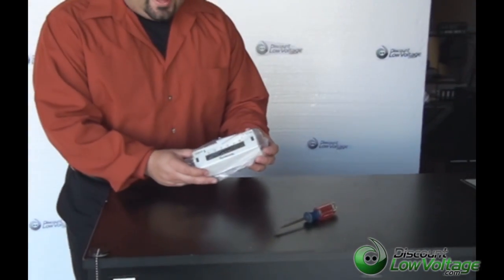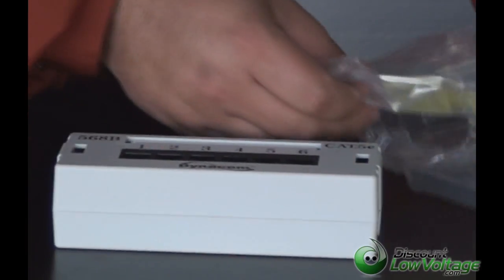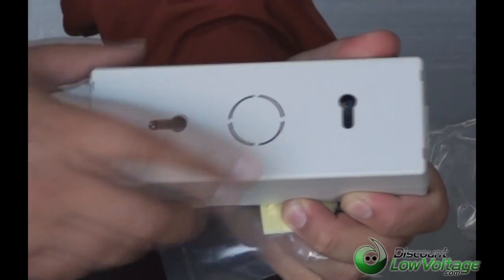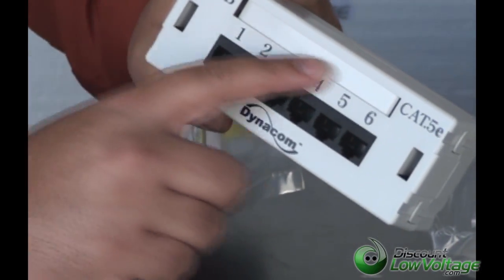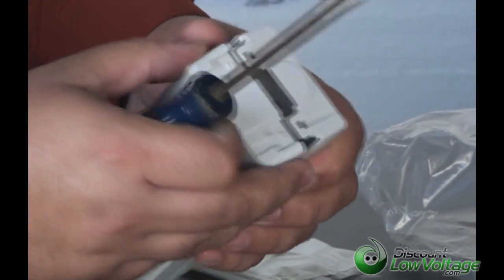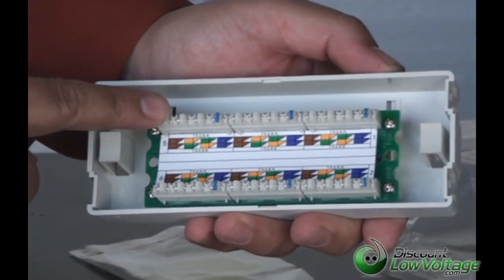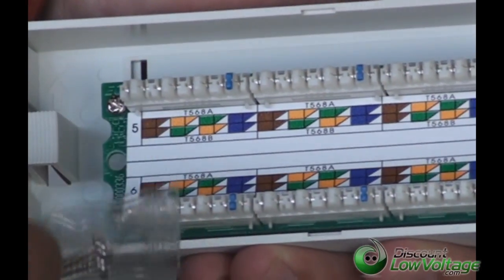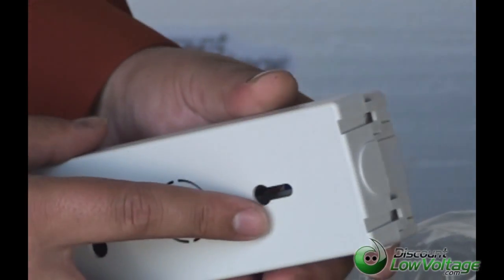Cat.5e Wall Mount 6 port Networking Patch Panel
This Patch Panel has 6 ports of RJ-45 openings. Wall mountable and is Category 5e rated. UL listed and has a 568A and 568B wiring scheme printed. Order Online.